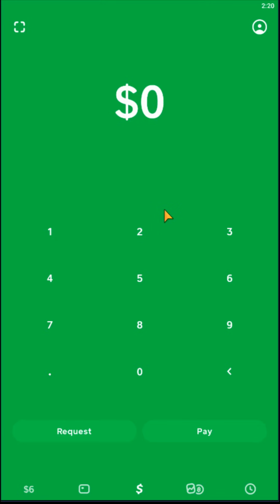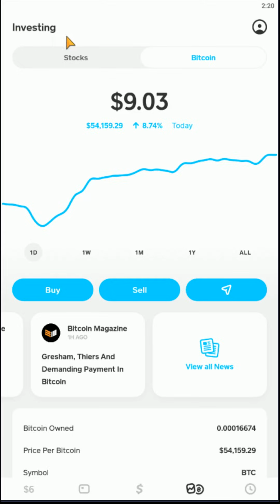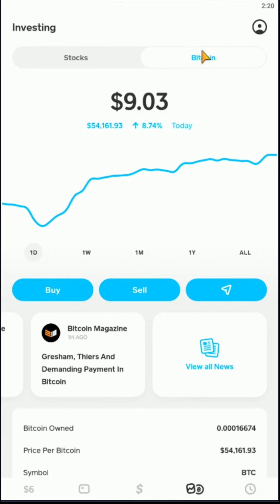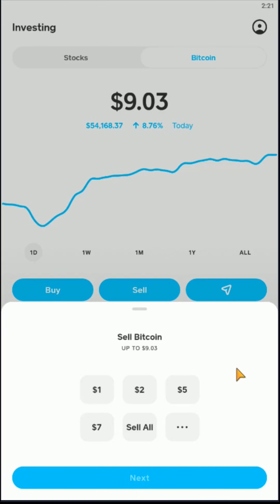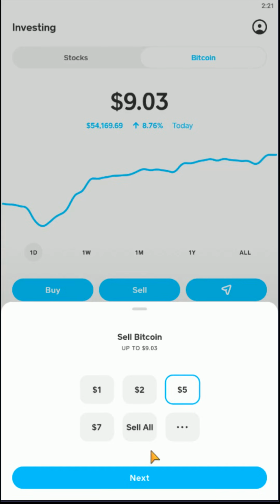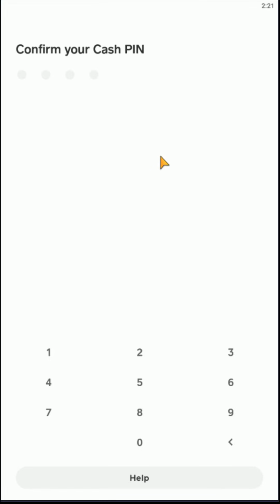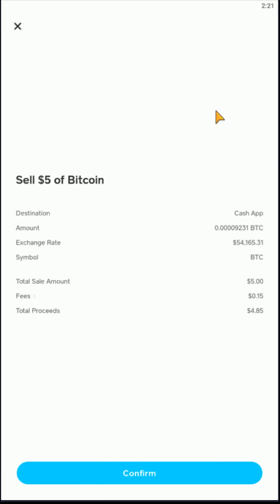Cash App How To Sell Bitcoin - How To Sell Bitcoin on Cash App - Cash App Bitcoin Sale Fee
Hello, In This Video I Go Over Cash App How To Sell Bitcoin and How To Sell Bitcoin on Cash App. Cash App Bitcoin Sale Fee Step by Step Instructions, Guide, Tutorial, Video Help

In this video I walk through the step by step guide, instructions, tutorial on how to sell Bitcoin through your Cash App. I Hope This Video Helped!